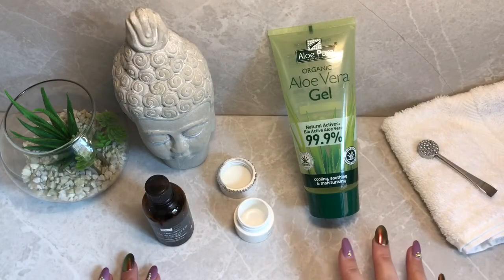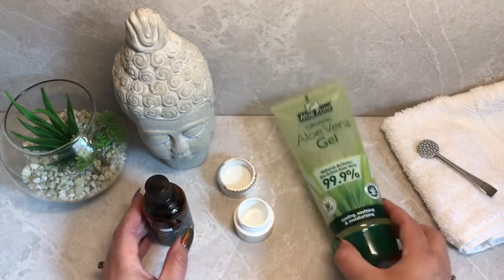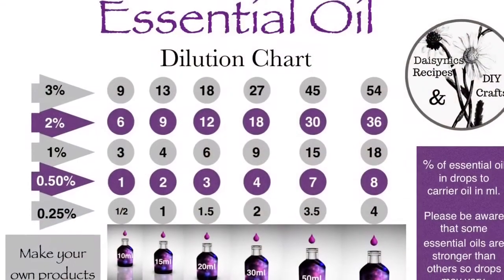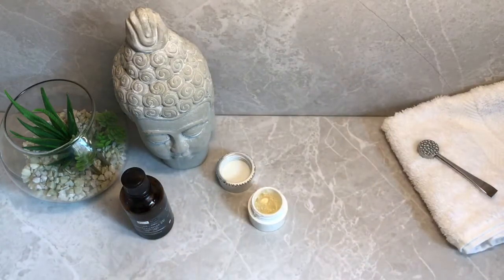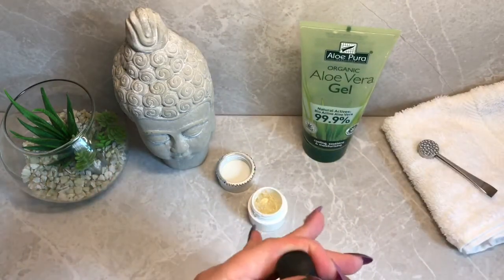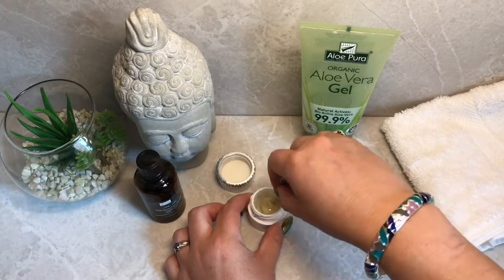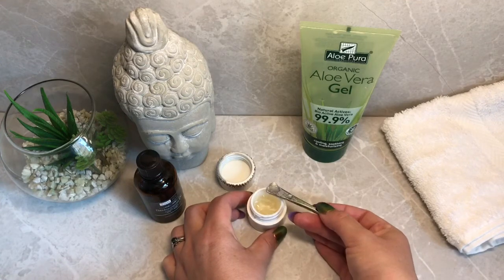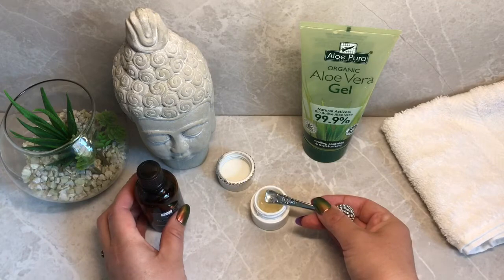DIY Anti Wrinkle Eye Gel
DIY anti wrinkle eye gel with Aloe Vera and Frankinsence so easy to make and has loads of rejuvenating property's for a fresher younger looking eye area.